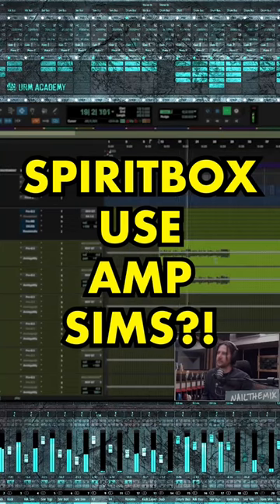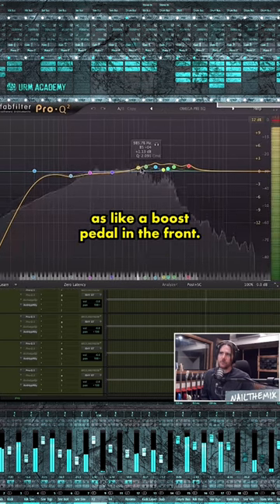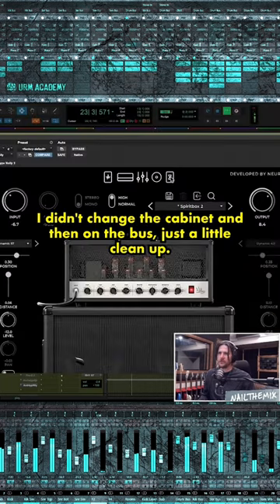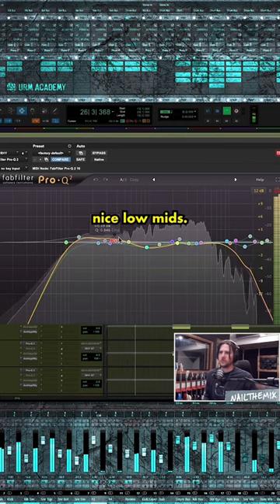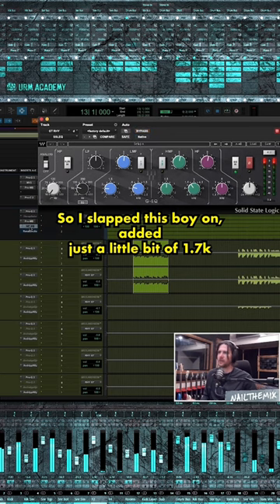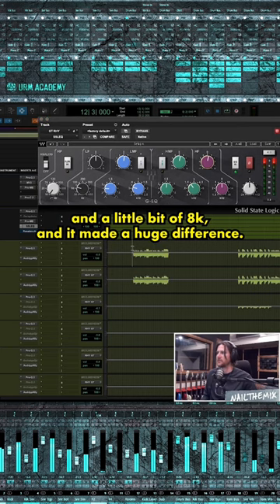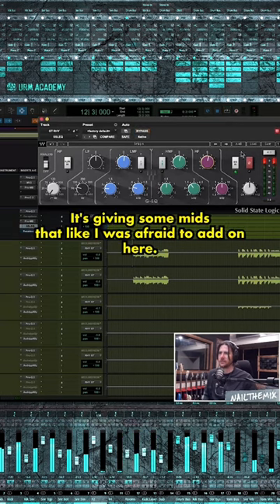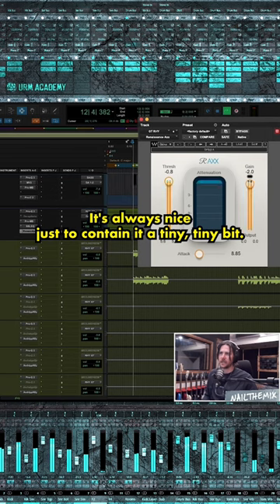SPIRITBOX amp sims!